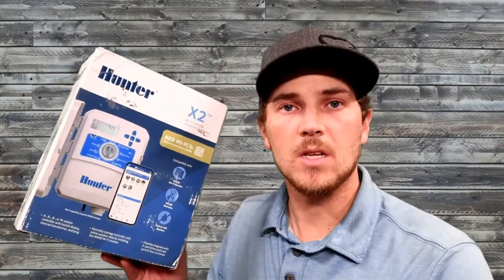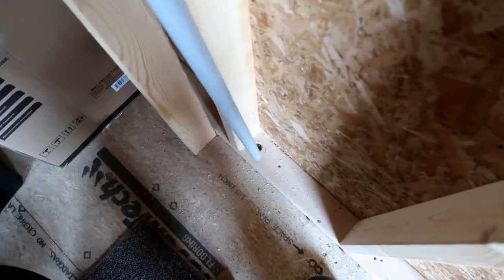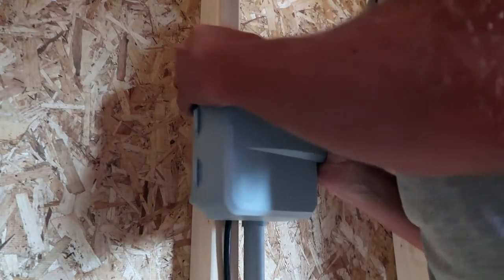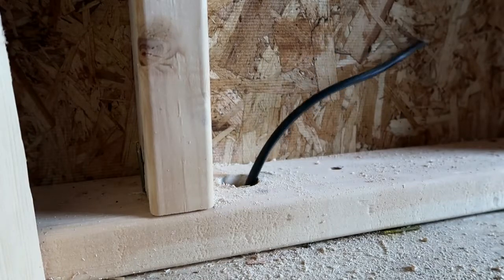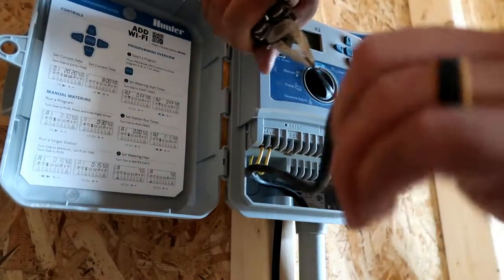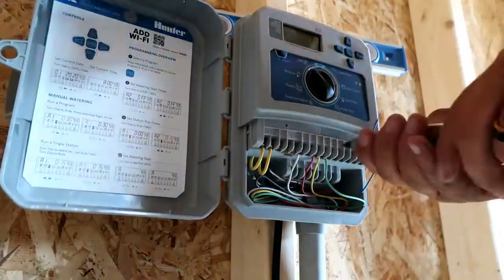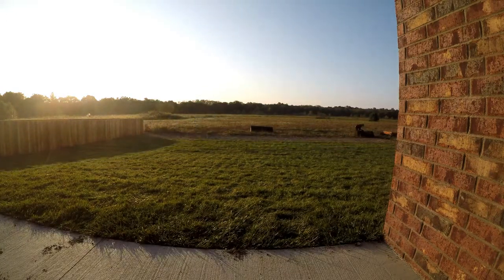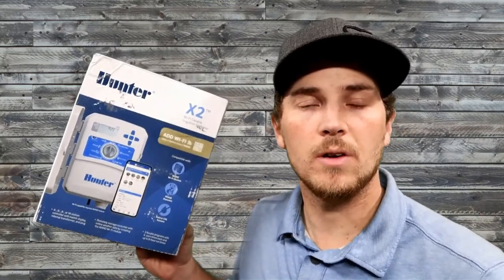Hunter X2 Sprinkler Controller Install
2401 E. 32nd Street, 10-248
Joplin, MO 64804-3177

How To Hunter X2 Controller Installation
Hunter X2 Controller Programming Review and Setup
X2 Irrigation Controller: Connecting to Wi-Fi
X2 Irrigation Controller, Programming at the Facepack
Hunter X2 Wifi Overview
X2 Irrigation Controller: Adding a Rain Sensor
X2 Irrigation Controller Manual Operation
X2 WI-Fi-Enabled Irrigation Controller with Hydrawise
New irrigation controller install
Hunter X2 Wifi set up Tutorial
How to Install (Wire) a Sprinkler Controller

irrigation, wifi, irrigation controller, hunter industries, Hunter irrigation,

hunter controller install, new irrigation controller